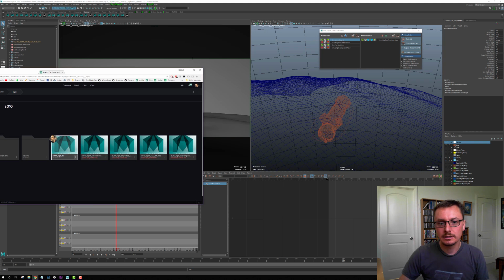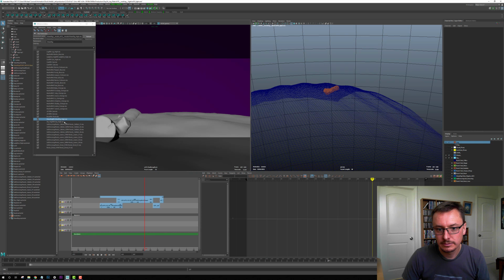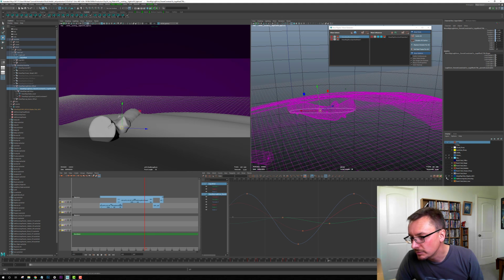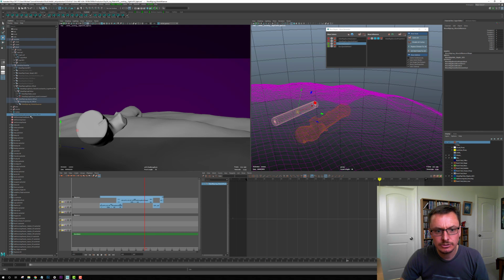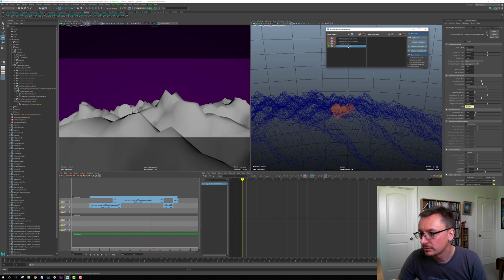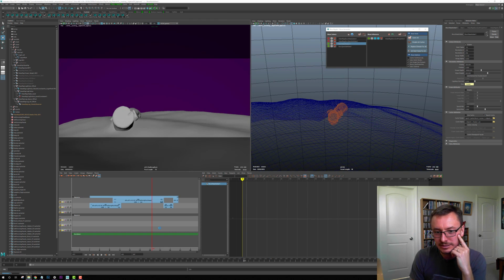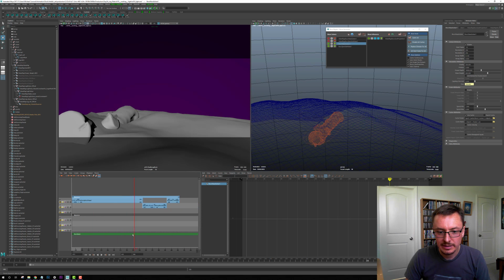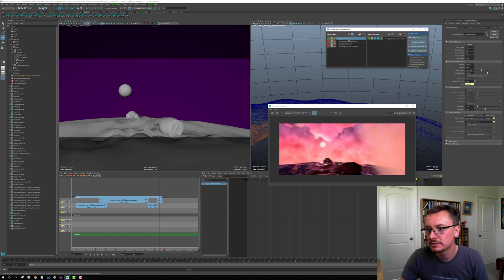The Wrong Rock | Tutorial Ripple Waves